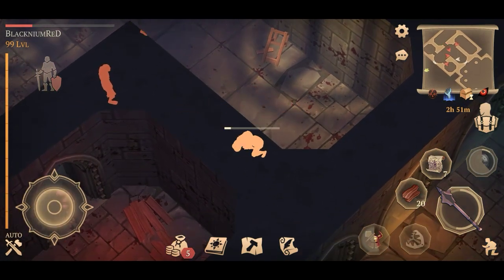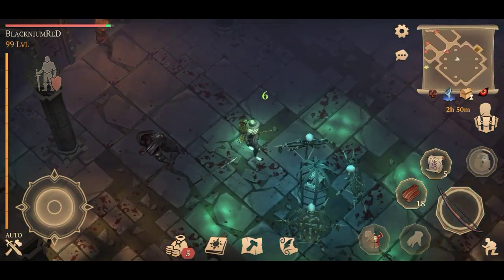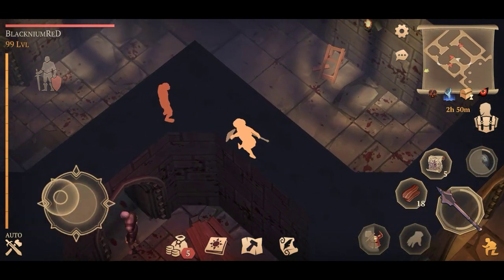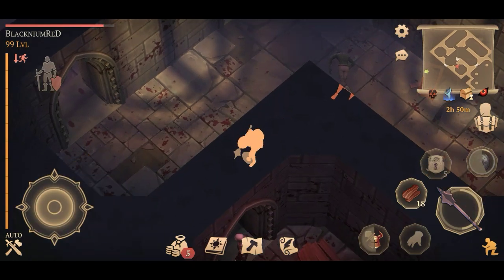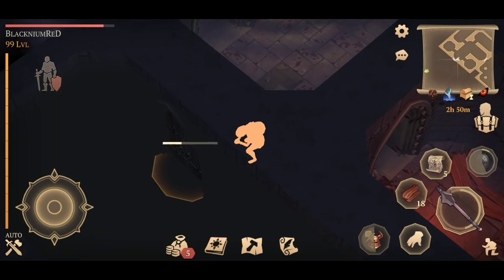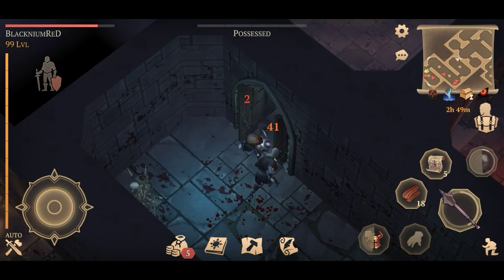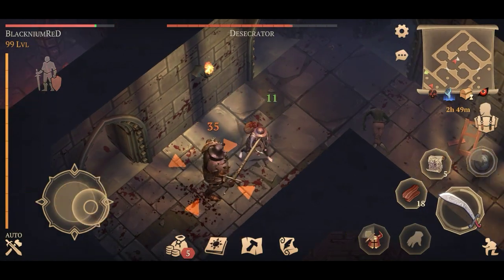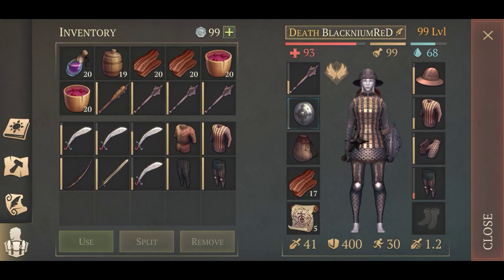HEROIC DUNGEON LEVEL 2 GUIDE! STRATEGY TO DO LV2 HEROIC DUNGEON! - Grim Soul: Dark Fantasy Survival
● Grim Soul is a free-to-play dark fantasy survival MMORPG. A once-prosperous Imperial province, the Plaguelands are now covered in fear and darkness. Its inhabitants have turned into endlessly wandering souls. Your goal is to survive as long as you can in this dangerous land. Collect resources, build a fortress, defend yourself from enemies, and survive combat with zombie-knights and other monsters in this new Souls-like game!